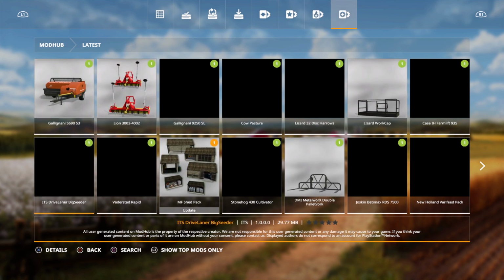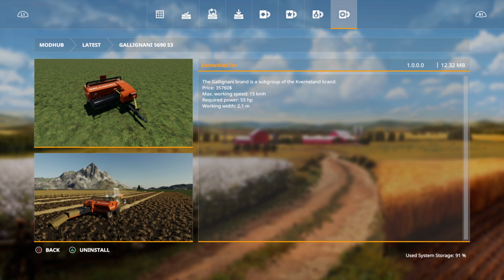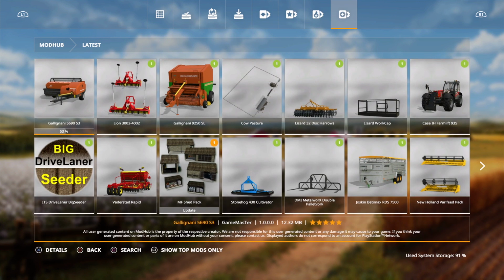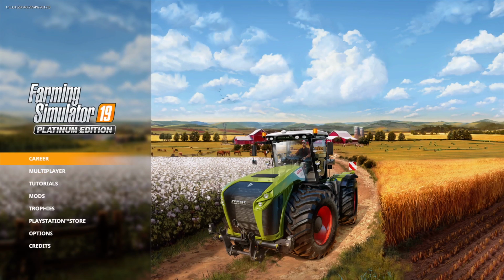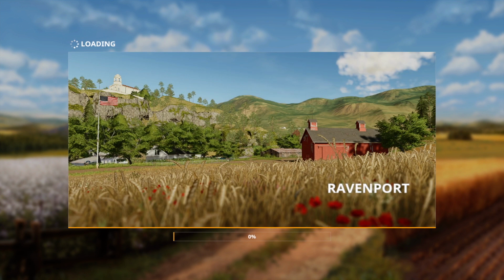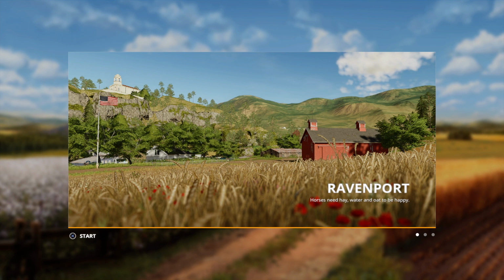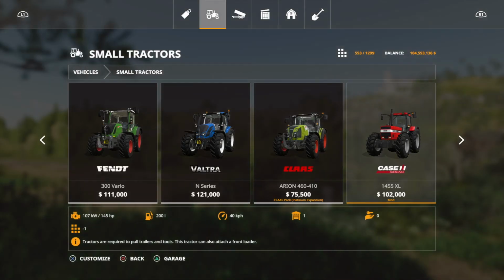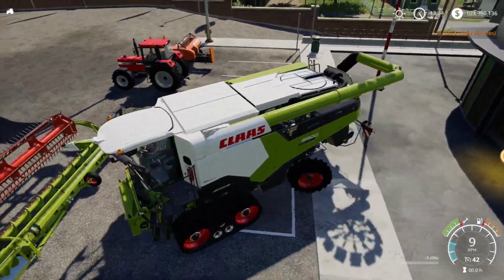NEW MOD in Farming Simulator 2019 | SMALL SQUARE BALER IS HERE NOW | PS4 | Xbox One